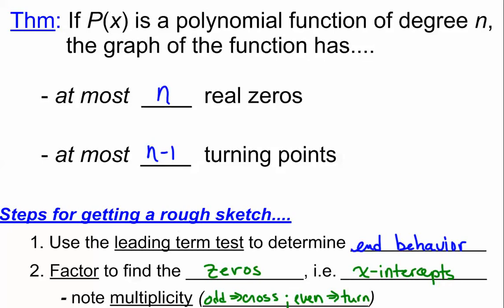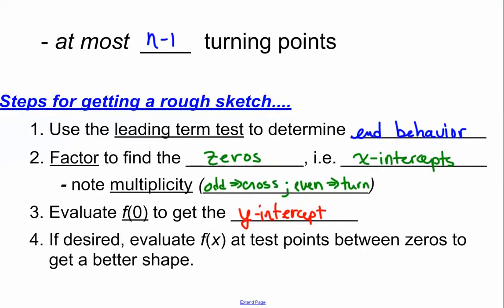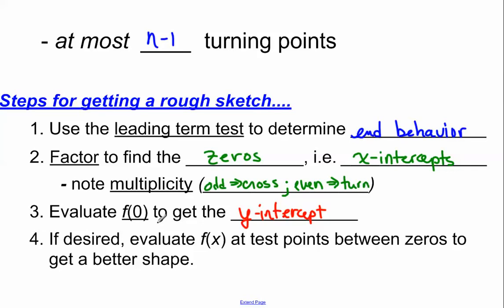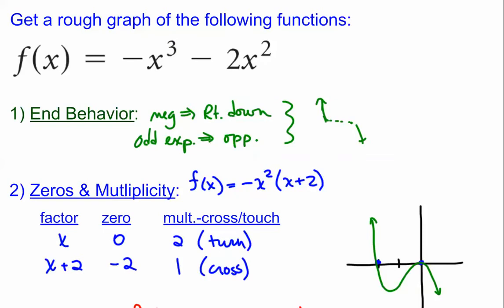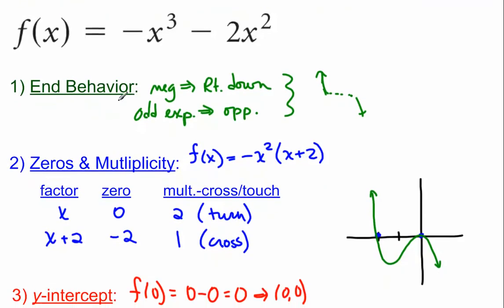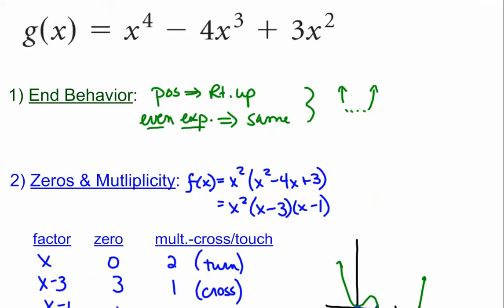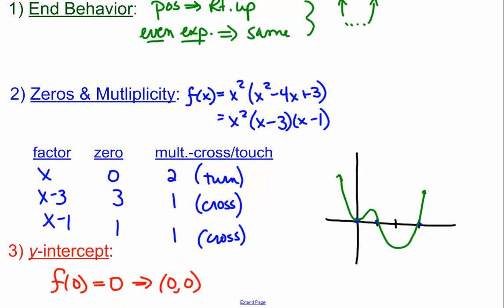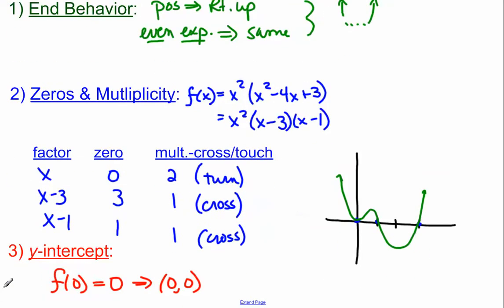More on Sketching Polynomial Graphs